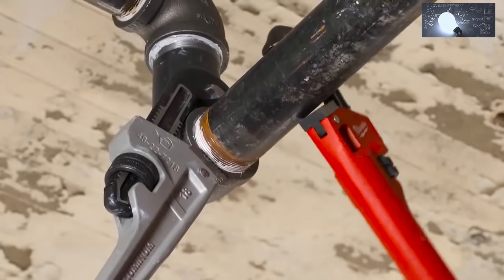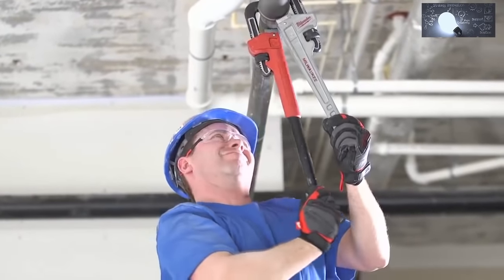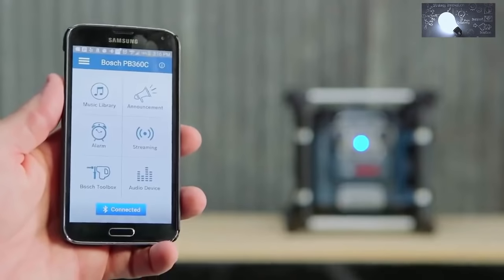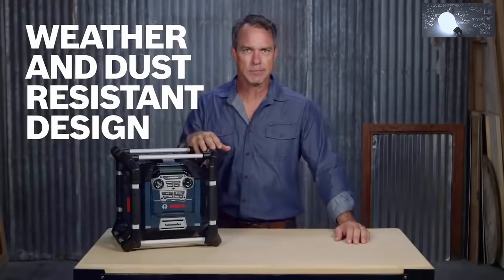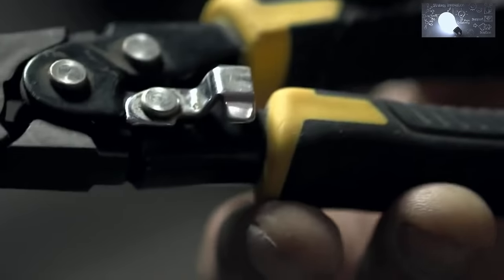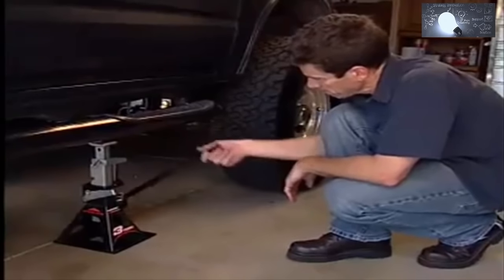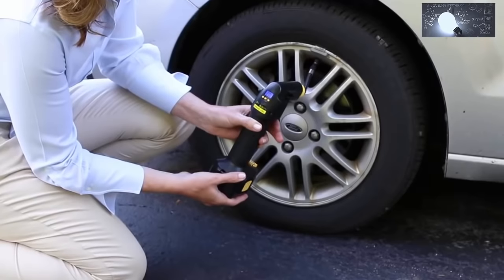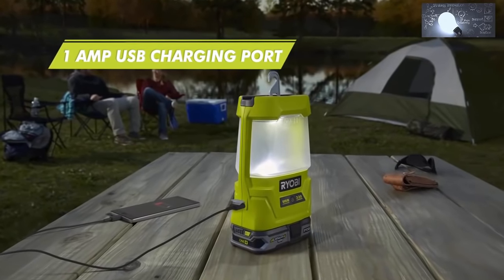10 COOL TOOLS THAT WILL MAKE YOUR LIFE EASIER 2019 (AMAZON) 4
10 COOL TOOLS THAT WILL MAKE YOUR LIFE EASIER 2019 AMAZON LINKS :1.MILWAUKEE Cheater Pipe Wrench
2.Ryobi 18-Volt One+ Cordless Bolt Cutters
3.Fiskars 18 Inch Billhook Saw
4.Bosch Bluetooth Power Box Jobsite AM/FM Radio/Charger/Digital Media Stereo
5.3M Speedglas Welding Helmet 9100, 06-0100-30iSW, with Auto-Darkening Filter
6.DEWALT DWHT70485 Compound Action Plier
7.Powerbuilt 3 Ton All in One Bottle Jack and Jack Stand - 640912
8.The Automatic Cordless Tire Inflator
9.Ryobi P727 One+ 18 Volt 950 Lumen 270 Degree Rotating LED Work Light
10.DEWALT DWH050K Large Hammer Drilling Dust Extraction System